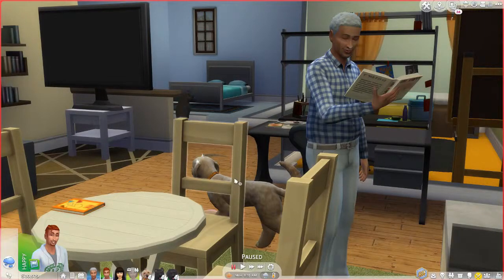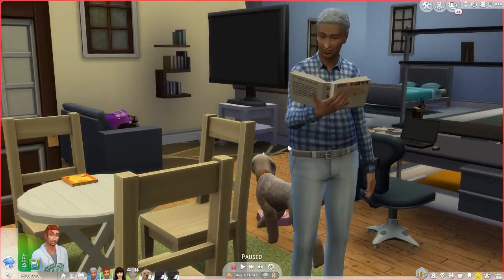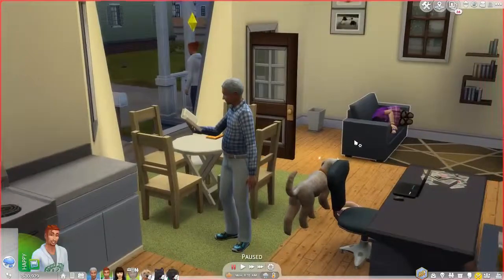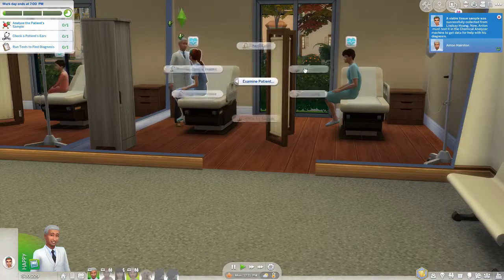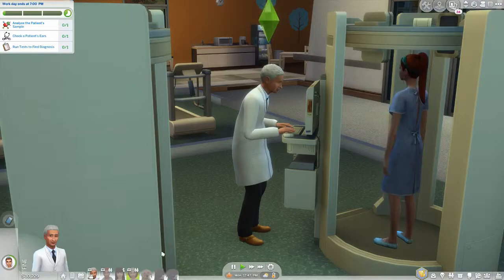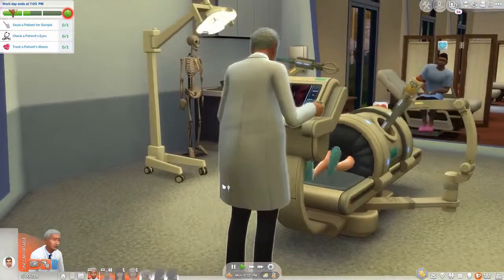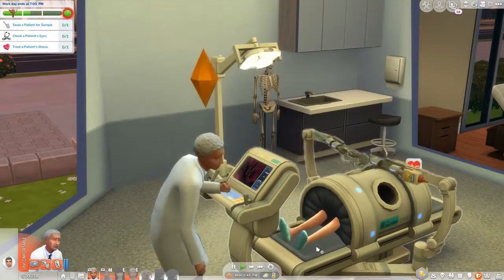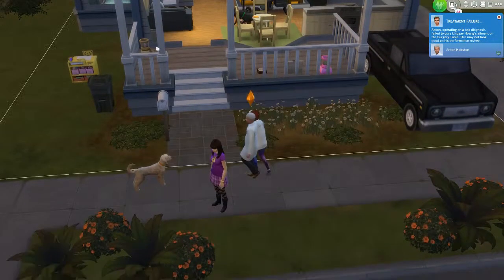Sims 101 | Part 7 | Elders, Mods and CC | Series Finale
In today's slightly shorter episode, we look at elders, and installing mods and cc into your game.